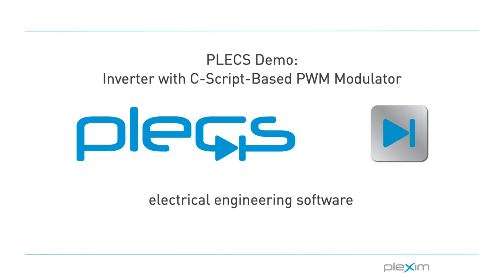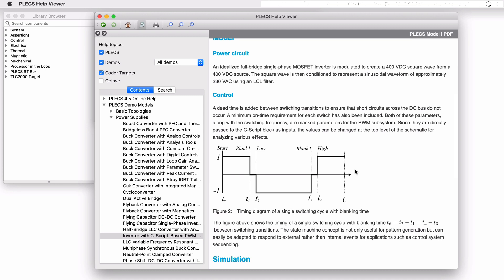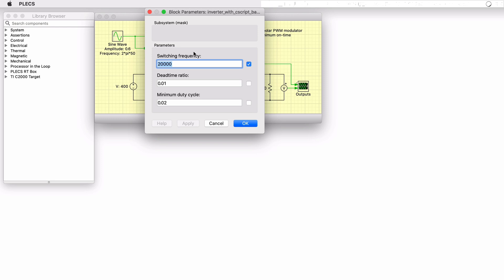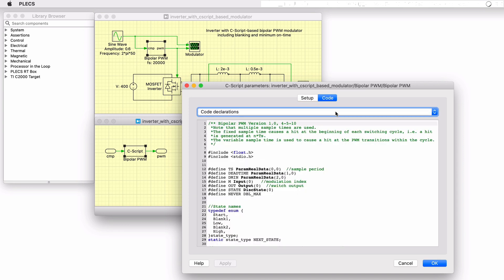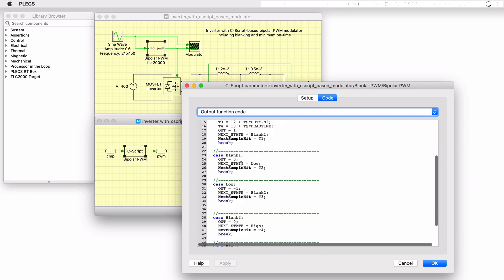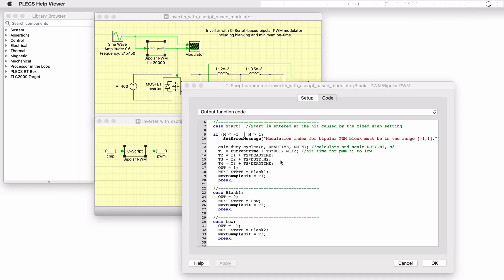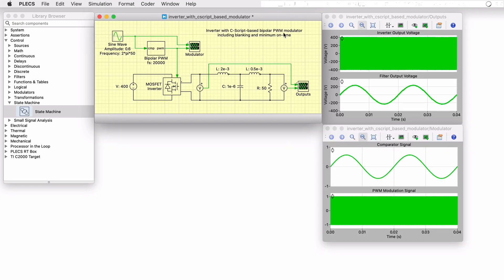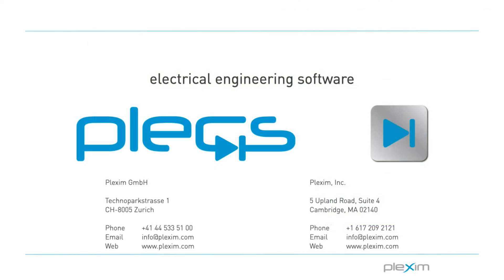Inverter with C-Script-Based PWM Modulator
This video corresponds to the PLECS demo model of an ideal MOSFET inverter that is controlled by a custom PWM scheme implemented as a state machine using the PLECS C-Script block. Minimum switch on-time and dead time parameters can be configured for observing timing effects on the simulated waveforms.